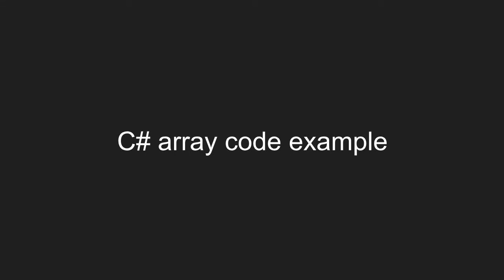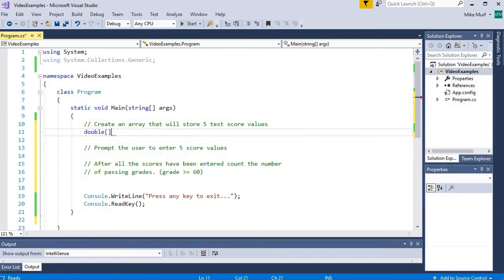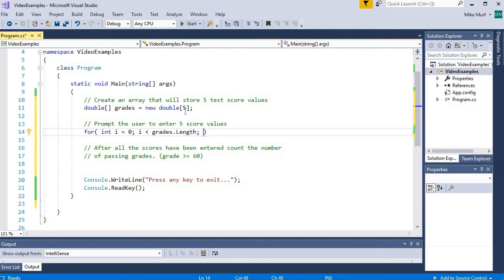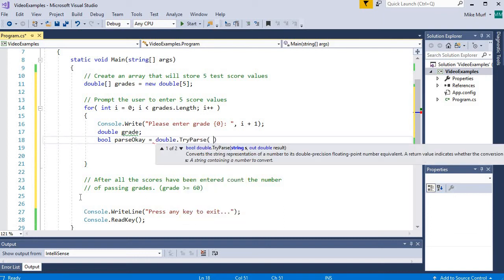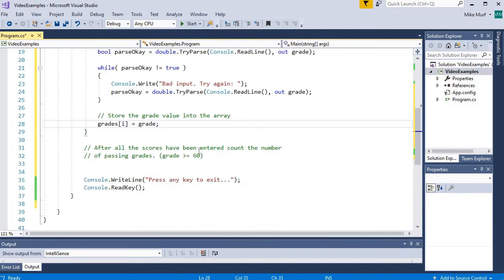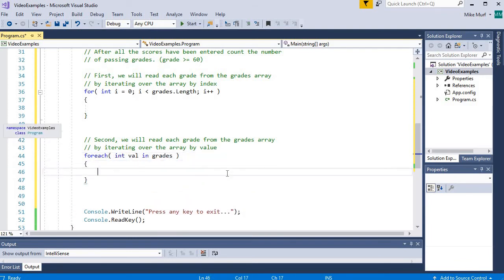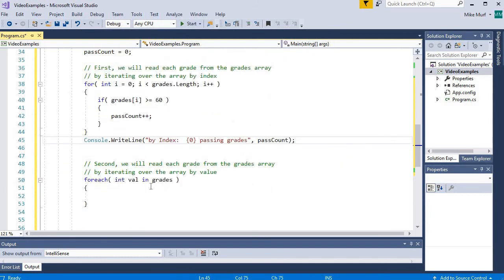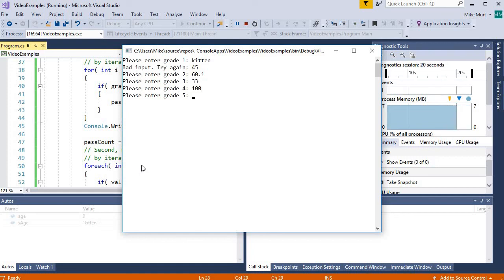C# array code example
In this video we go over a simple program which writes to and reads from an array.